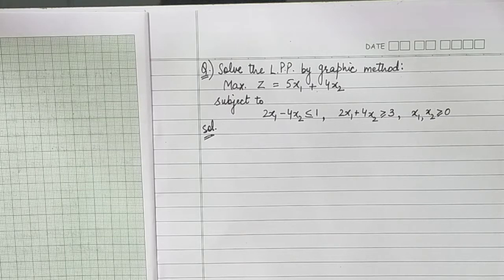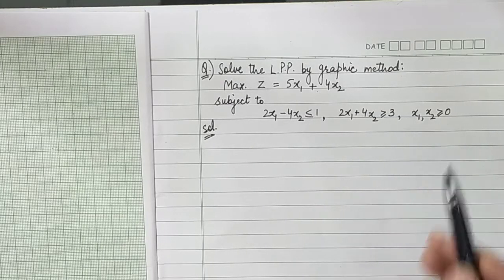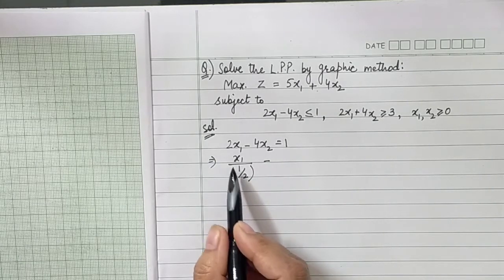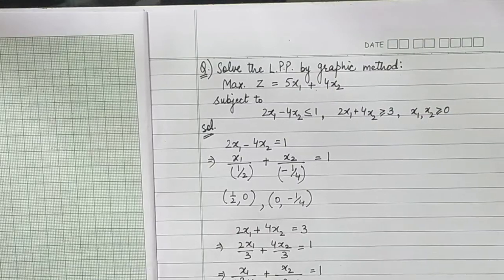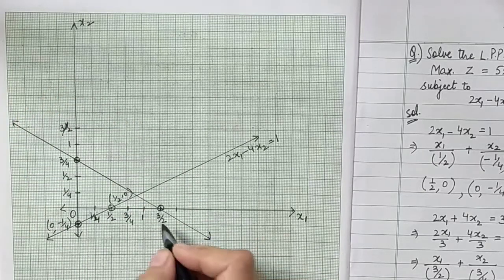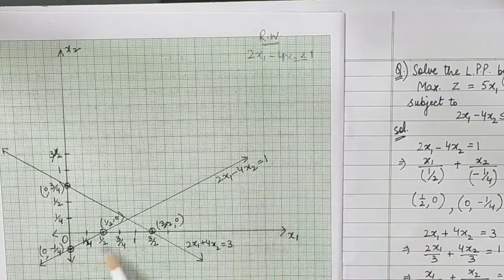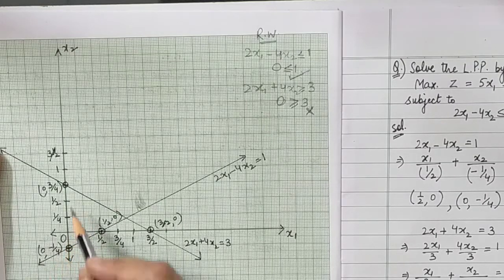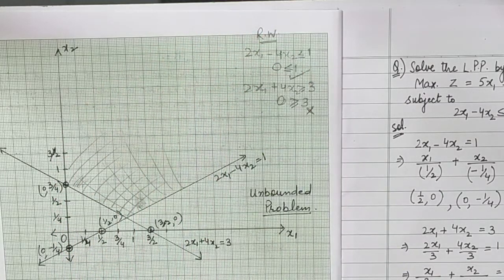L.P.P. - Unbounded problem - Operations Research || B.Com 6th semester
Solution of an unbounded L.P.P. explained in a detailed manner.